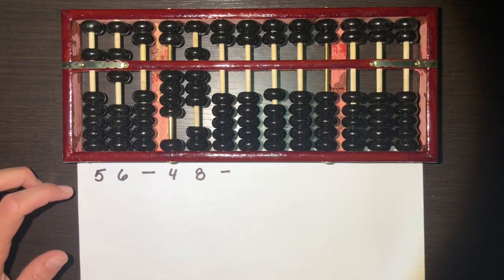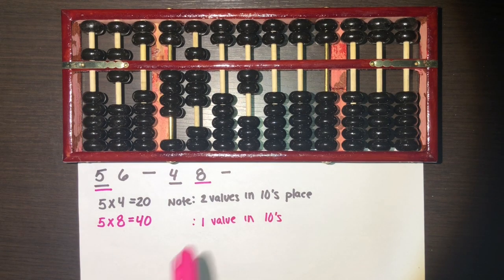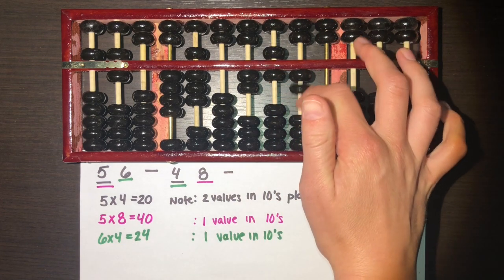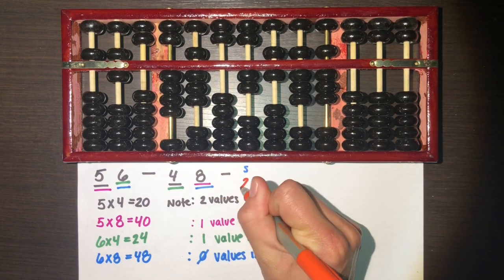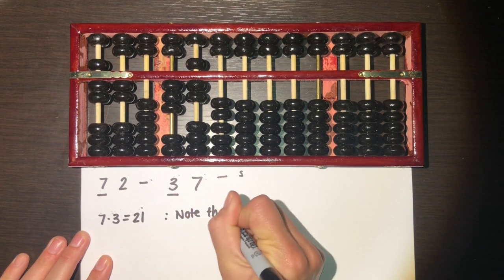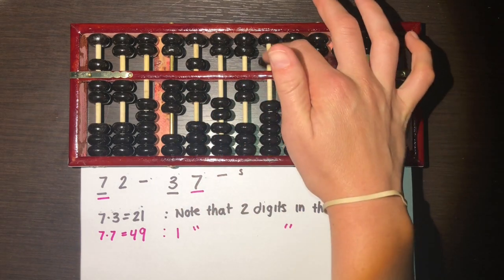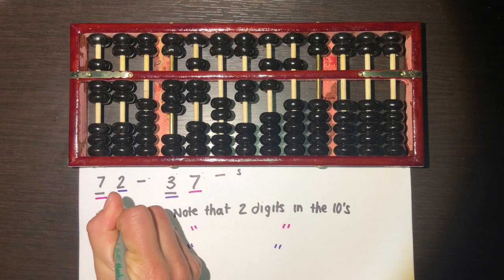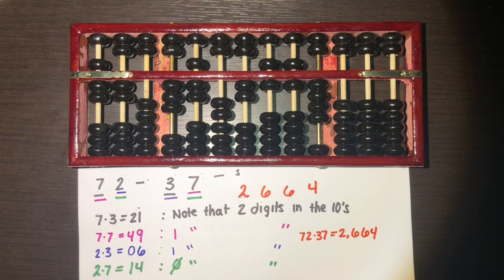Abacus Multiplication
This video is a tutorial for multiplying two double digit numbers using an Abacus.

Tips and Tricks:
When determining the number of values in the tens place look back at the original two numbers. Using the first example we have 56*48. Then,
5*4=20 has two digits in the tens place since the values 5 and 4 are located in the tens place in the original numbers.
5*8=40 has one digit in the tens place because only 5 is in the tens position in the original numbers.

When multiplying the two single digit numbers the resulting product much be written in a two digit format. For example the multiplication should be written in the following format 2*3=06. Failing to write the product as a two digit number will cause the place values to be off and the final answer will be wrong.